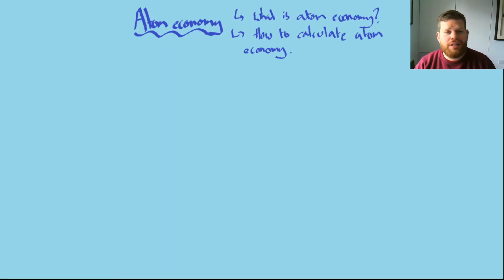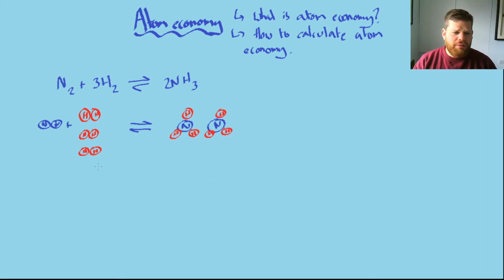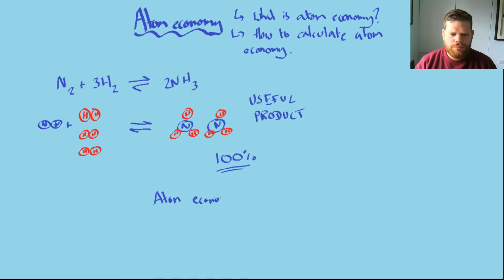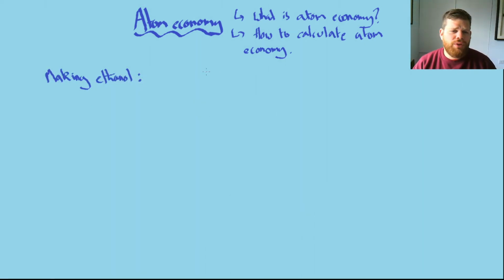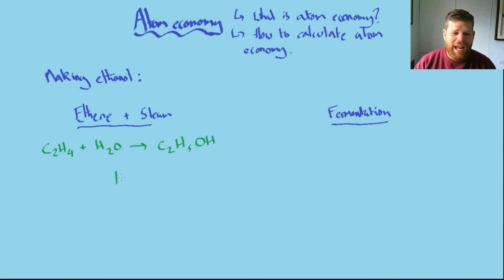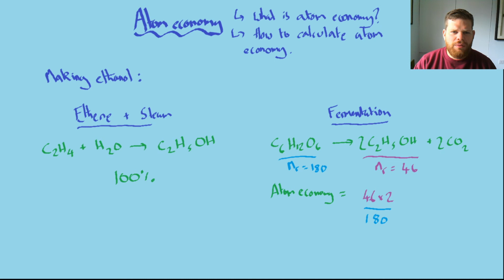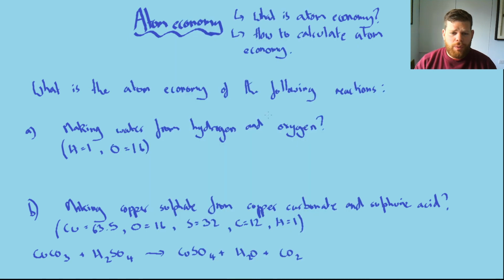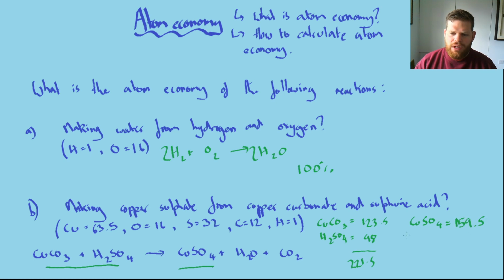GCSE Chemistry: Moles #6 - Atom Economy